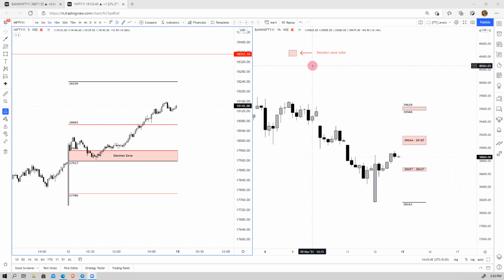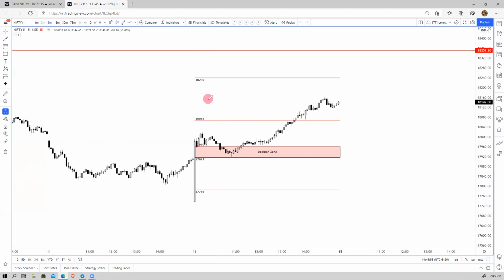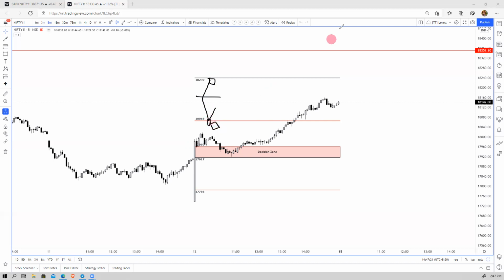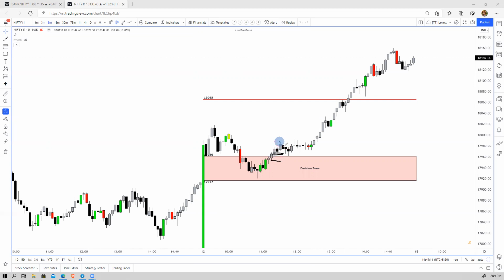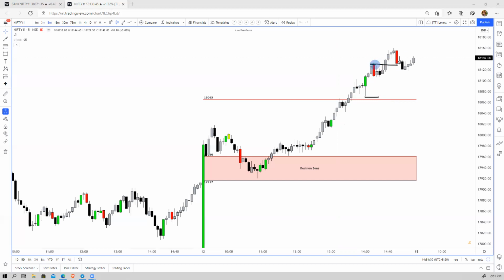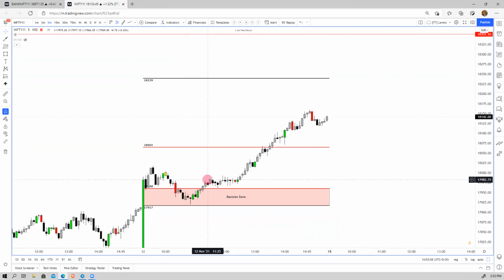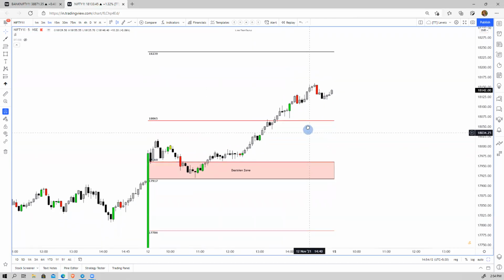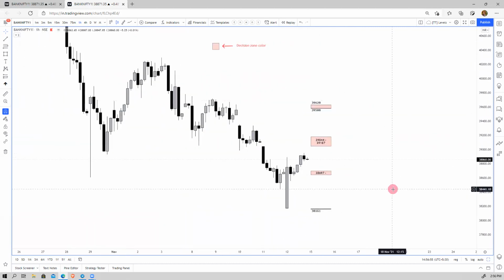How to Trade Banknifty levels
Trading the Banknifty and Nifty levels that are given everyday in the channel.